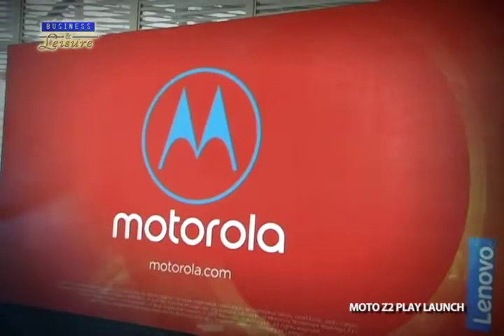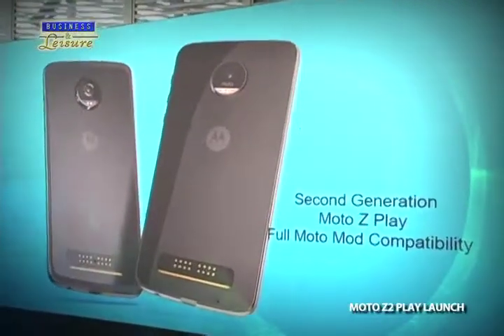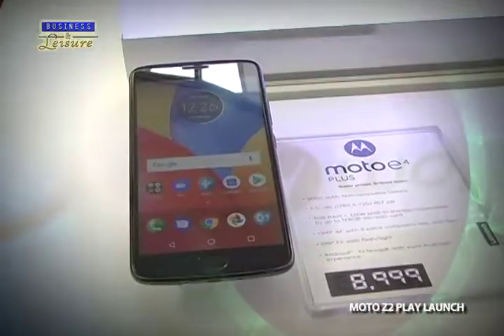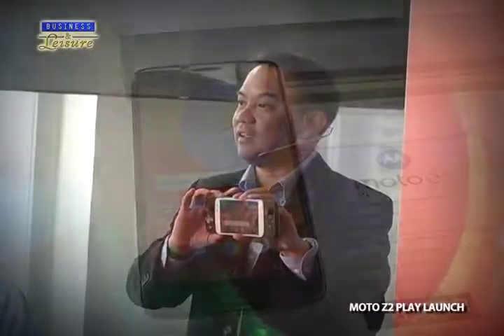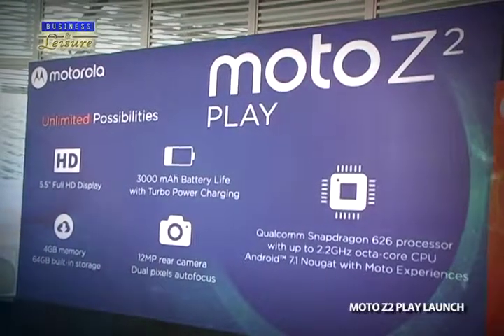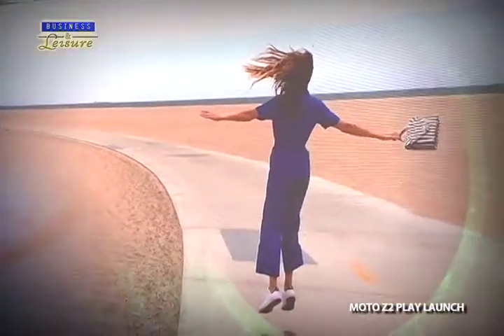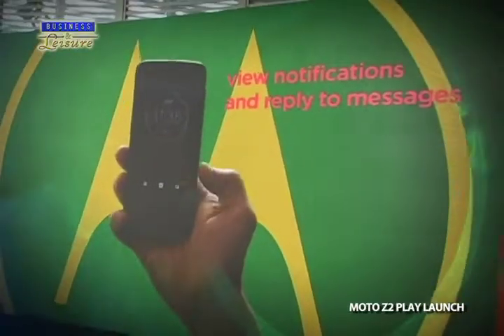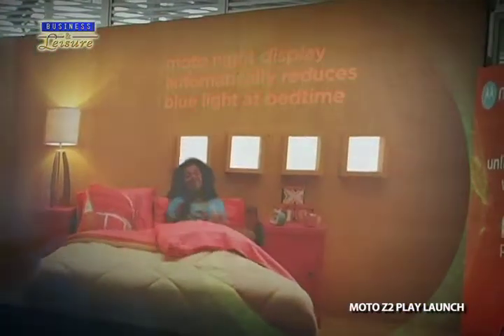MOTO Z2 Play Launch Lifestyle Chronicles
Motorola Philippines launched their newest addition of Moto Z the Moto Z2 Play at the Ibiza Beach Club in Bonifacio Global City. The Moto Z2 Play has an all – metal unibody design. Its 5.5” Full HD Super AMOLED display makes games, photos and videos leap off the screen in vivid color and razor sharp detail. You also get 24 hours of battery life and a 2.2 GHz octa – core processor.

About its camera, you will surely capture brighter, sharper photos even in low light, with the combination of laser autofocus and dual autofocus pixel technology. The Night Display feature will automatically adjust your screen to warmer tones at night, reducing the blue light that can disrupt your sleep.